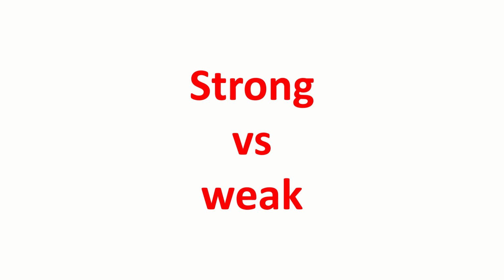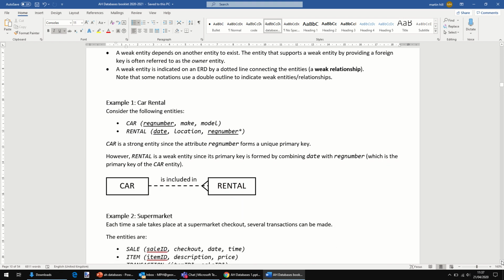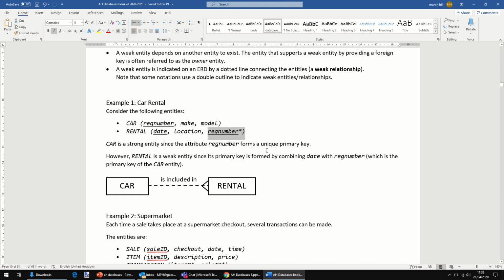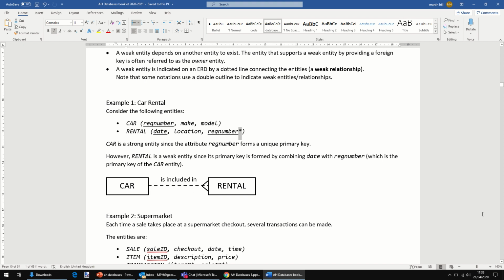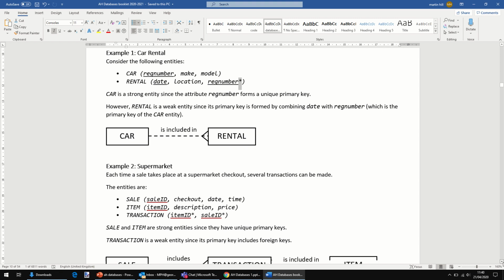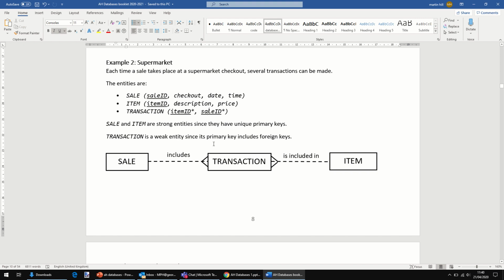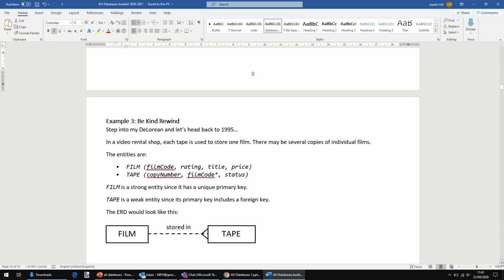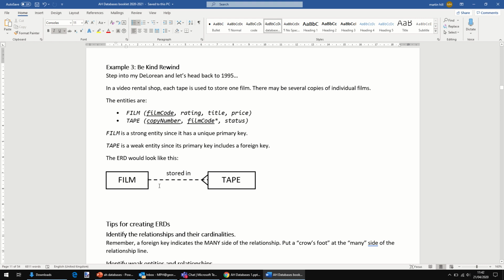AH Computing Science - Database Development - Lesson 1c: Strong and weak relationships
Explanation of strong and weak database relationships.